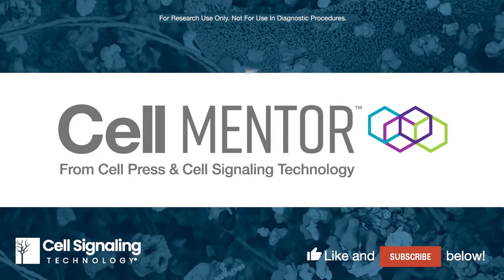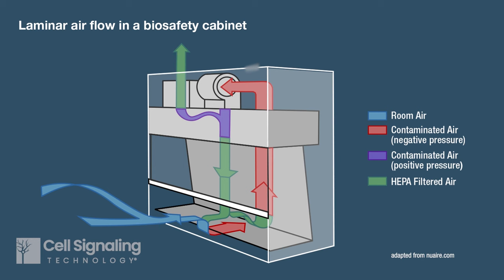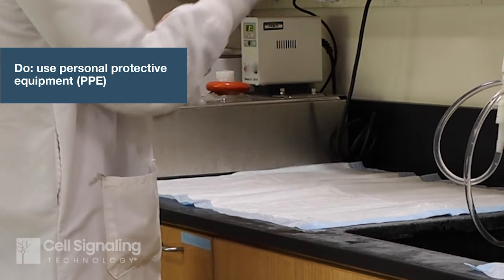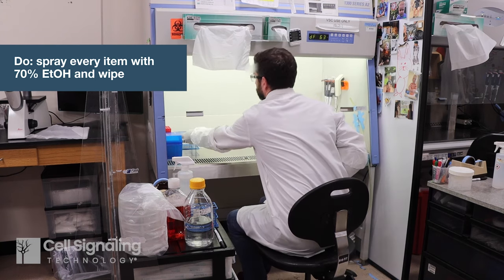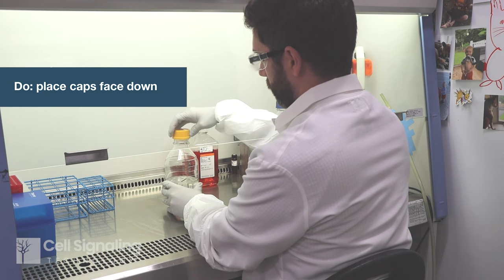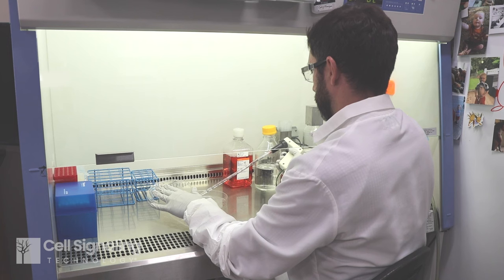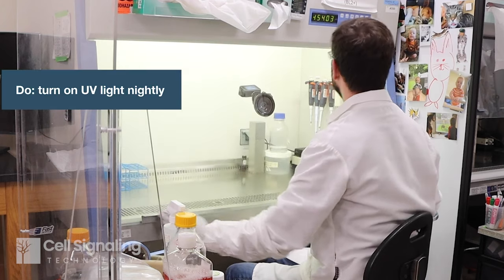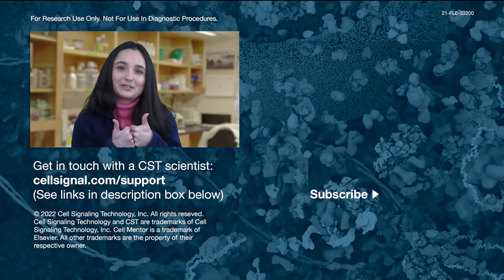Cell Culture: Aseptic/Sterile Technique Dos & Don’ts | CST Tech Tips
Contamination by microorganisms in your cell lines can disrupt your experiments. Even if you’ve been trained for cell culture in your lab, it’s a good idea to review your sterile tissue culture technique from time to time. This video demonstrates the “Dos & Dont’s” of proper sterile cell culture, which can keep your precious cell and tissue cultures free of contamination.

Contents:
0:00 Introduction
0:37 The biosafety cabinet
1:09 Before you start
1:48 Cell culture best practices
2:22 Organizing your workspace
2:50 Pipetting and handling liquid in the biosafety cabinet
3:35 Other tips for sterile cell culture

▪️ Register for exclusive signaling pathway downloads, eBooks, and resources to guide your experiments, delivered free to your inbox

About us: Cell Signaling Technology (CST) is a different kind of life sciences company—one founded, owned, and run by active research scientists, with the highest standards of product and service quality, technological innovation, and scientific rigor. We are a company of caring people driven by a devotion to facilitating good science—a company committed to doing the right thing for our Customers, our communities, and our planet.